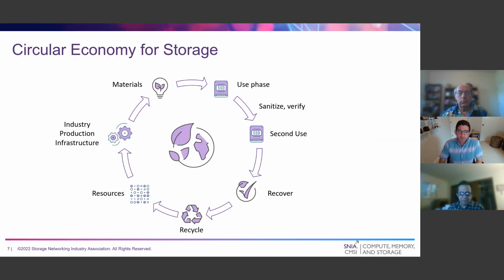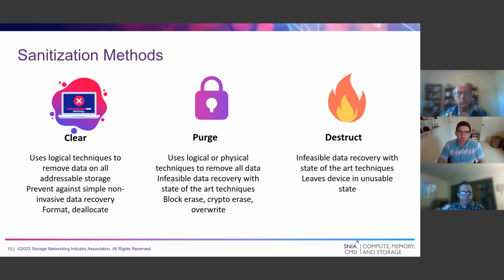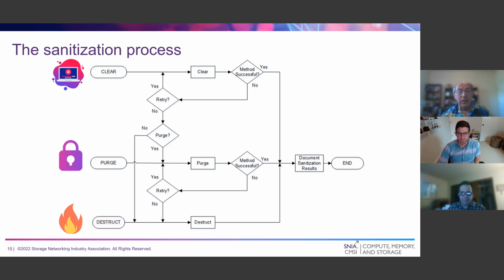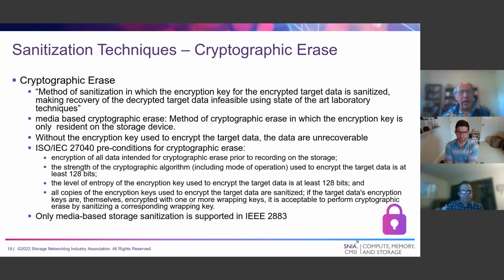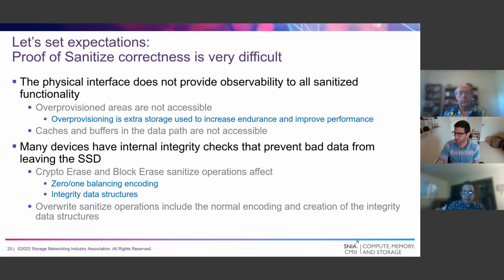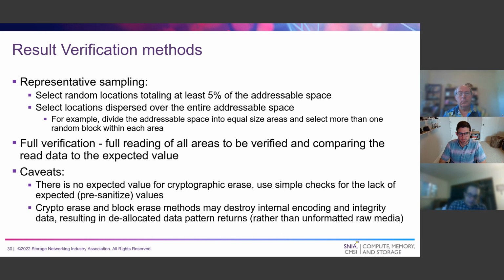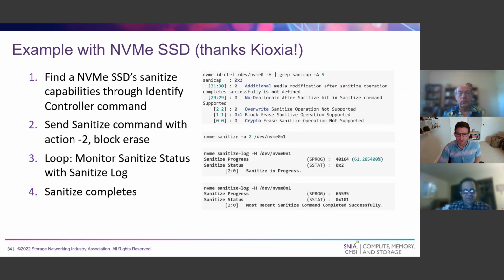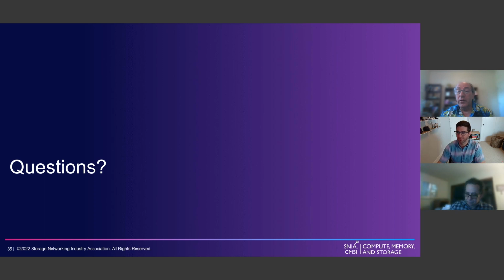Is The Data Really Gone? A Primer on Data Sanitization Brighttalk Webcast